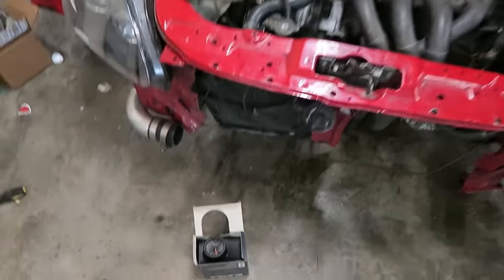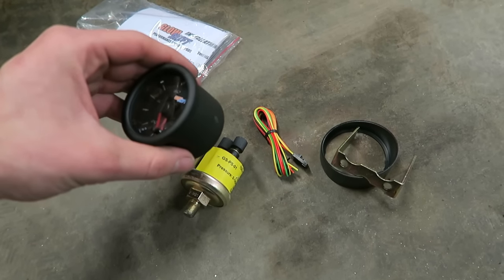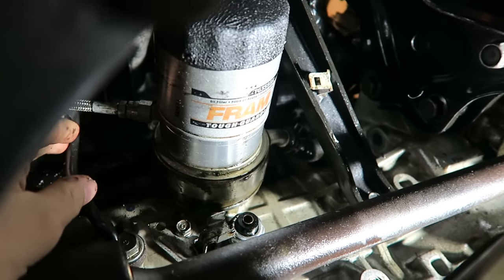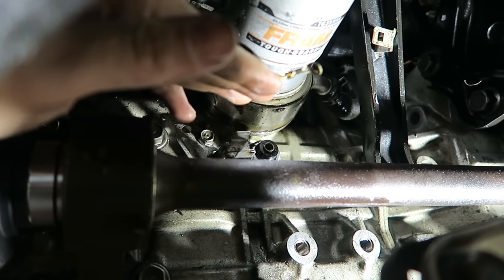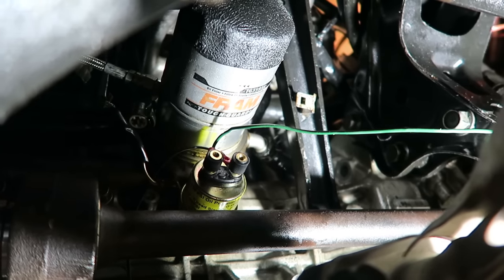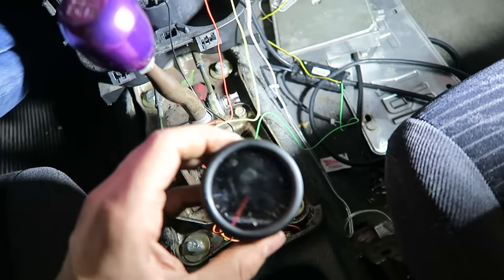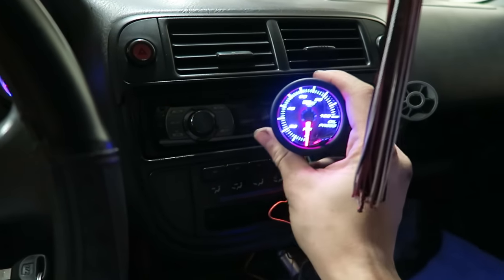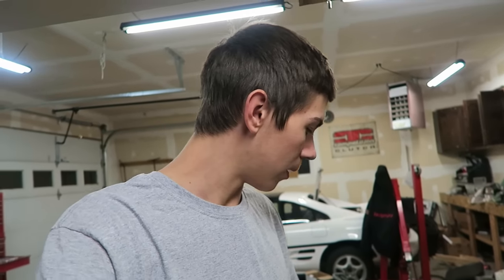Oil Pressure Gauge Install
Installing a digital oil pressure gauge on the hatch.